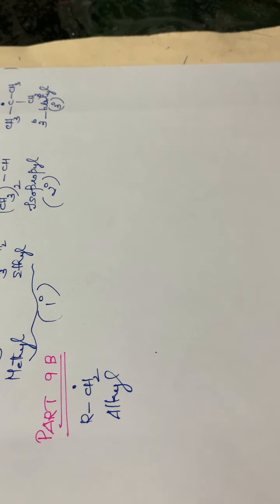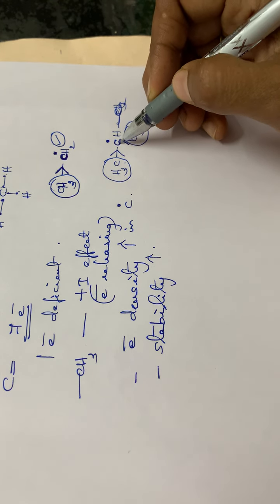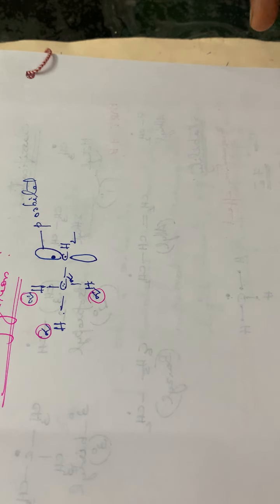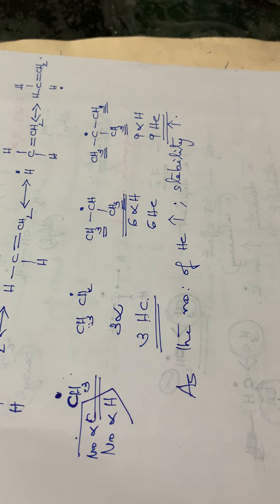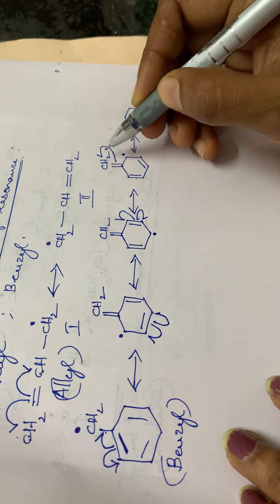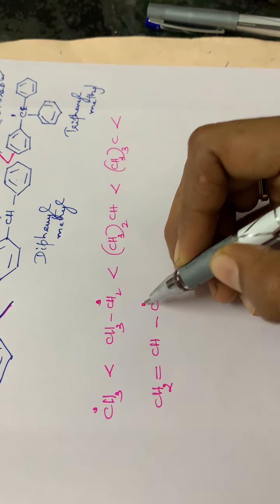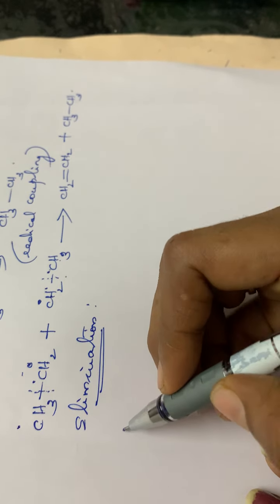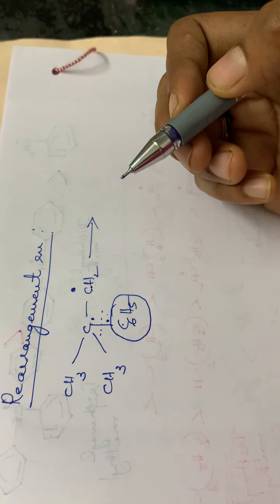S4 Reaction Mechanism Part 9B